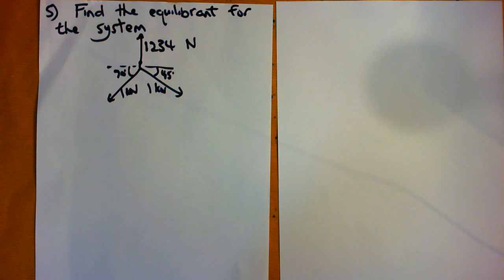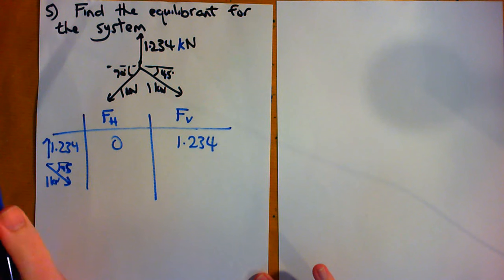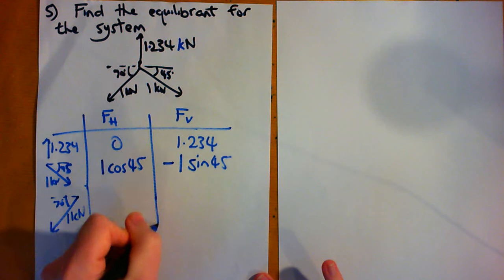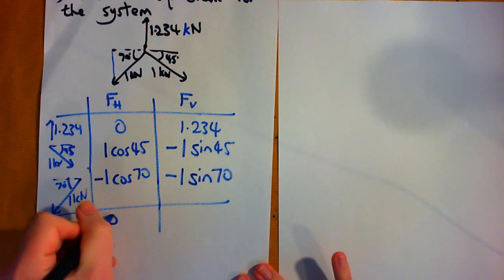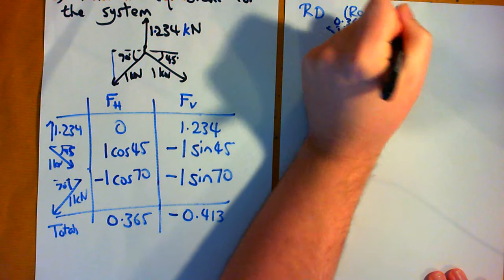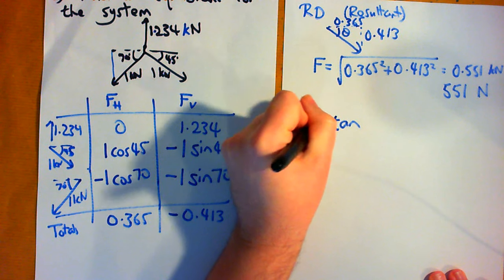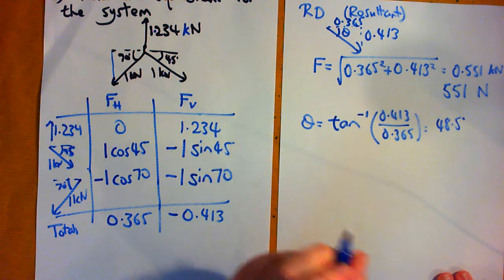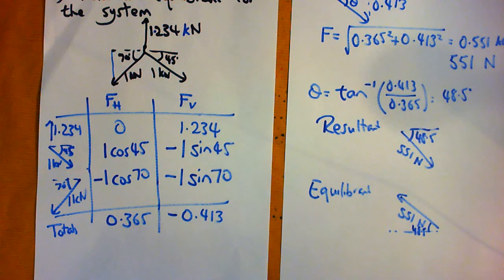Fundamentals: Resultant and Equilibrant Forces Question 5